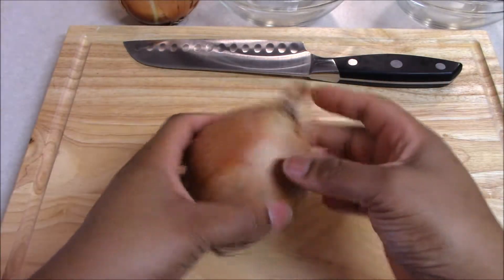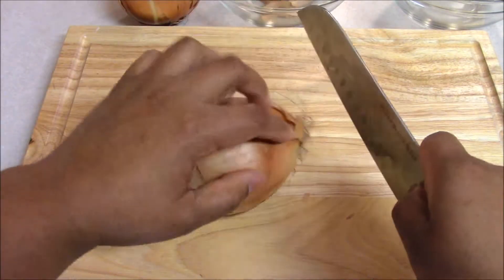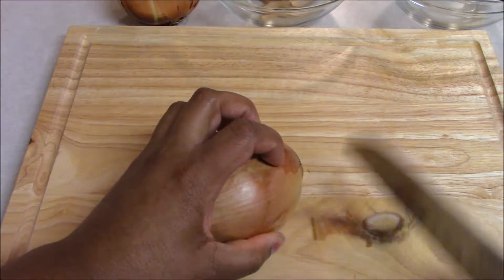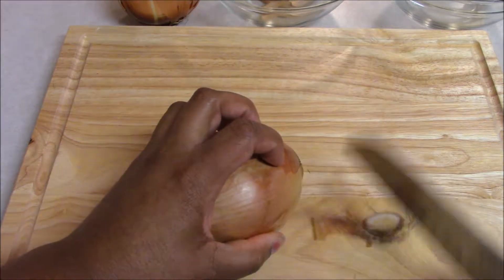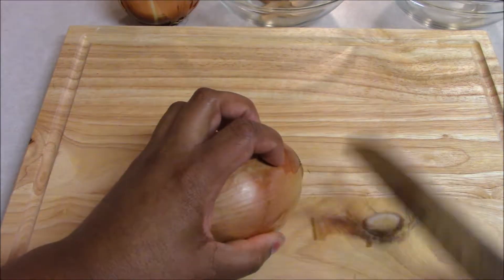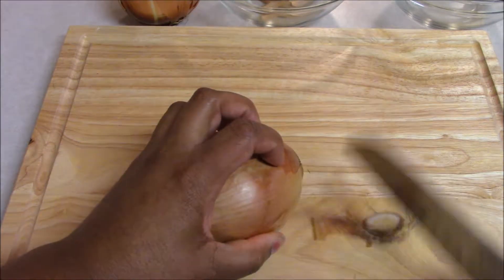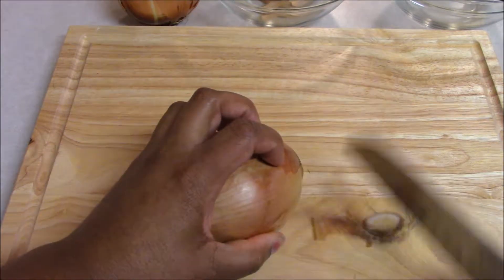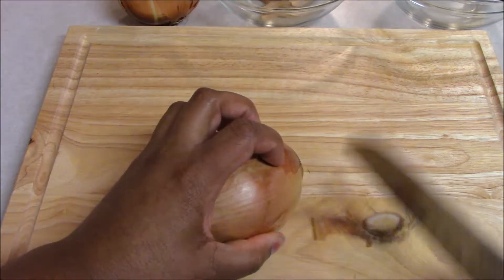How To Cut Onion: Peel, Slice, Dice POV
Here is a "Chef's Eye" View on how to safely, and efficiently peel, slice and dice an onion.